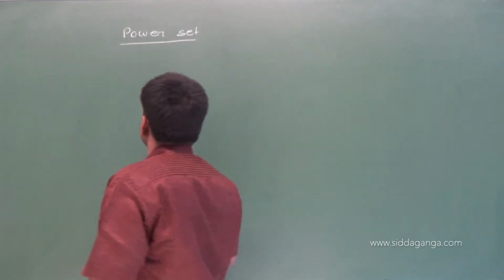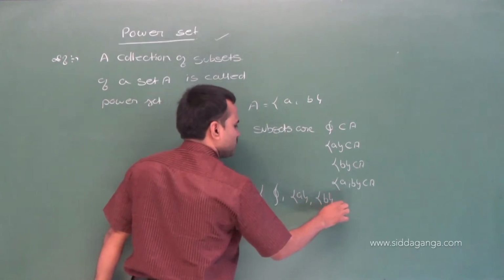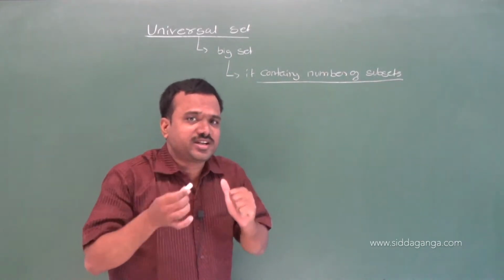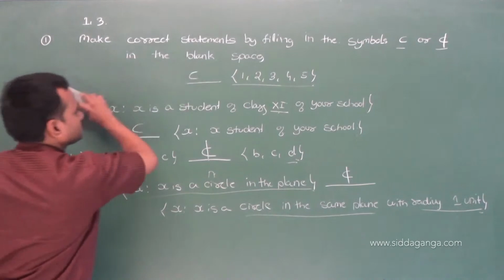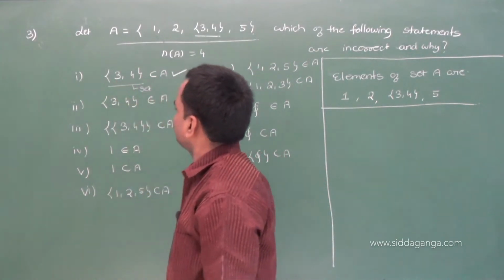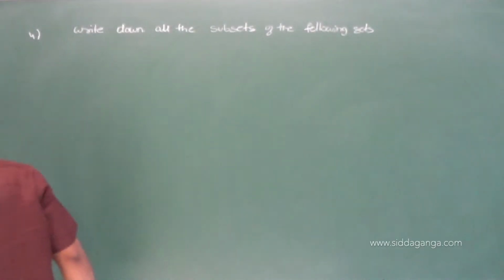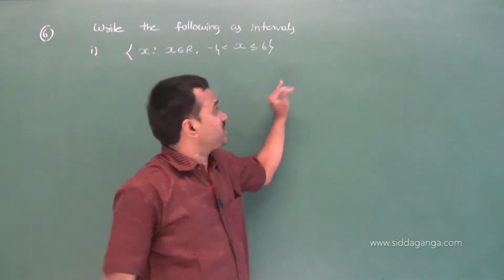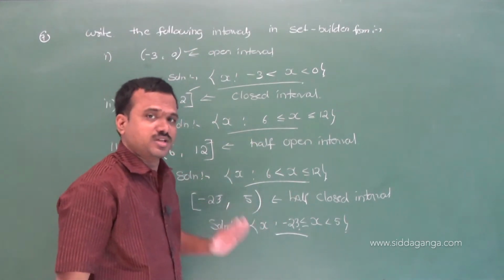1 PUC - MATH - SETS - PART 4